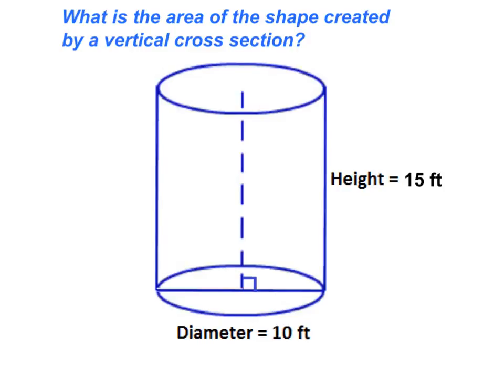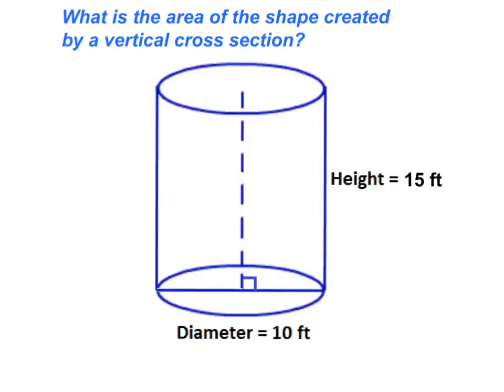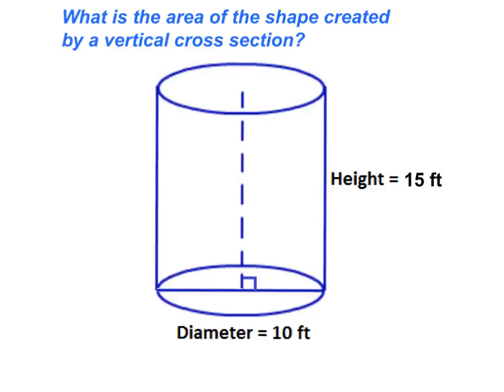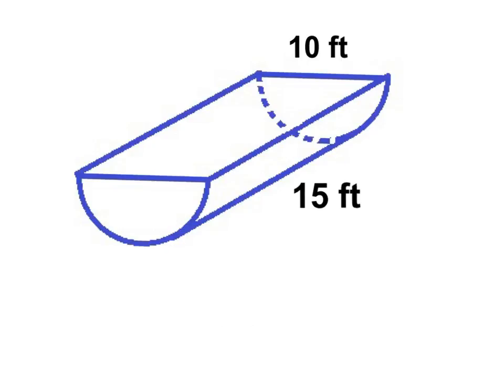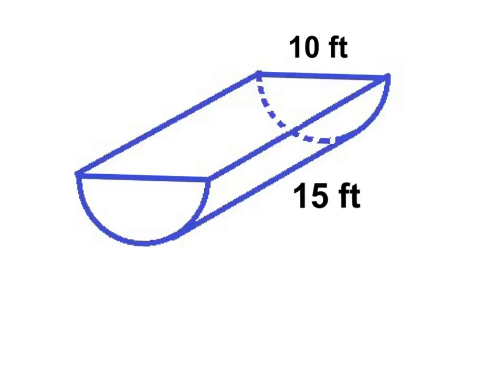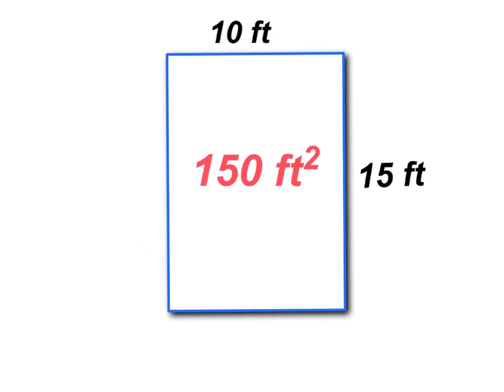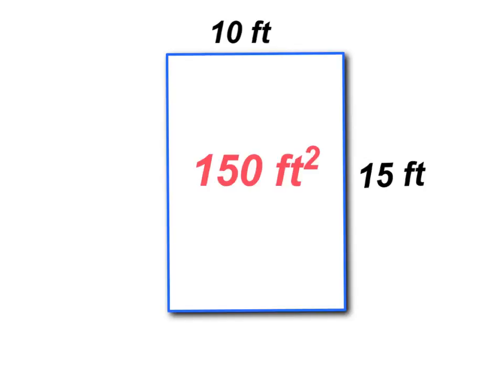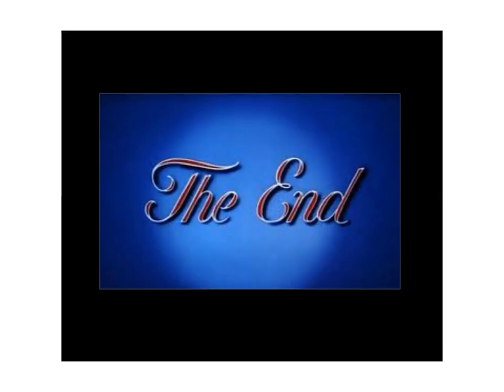Vertical Cross Section Cylinder & Area